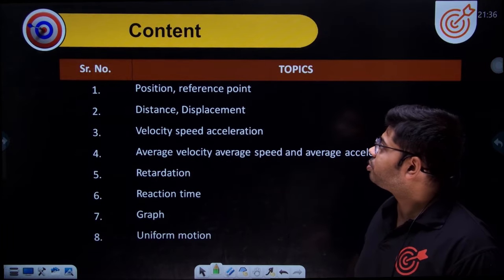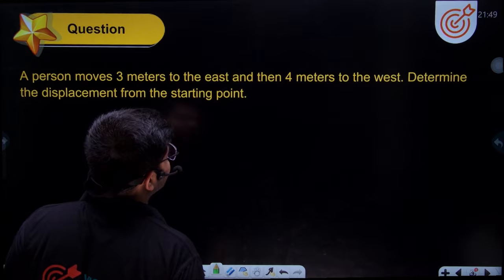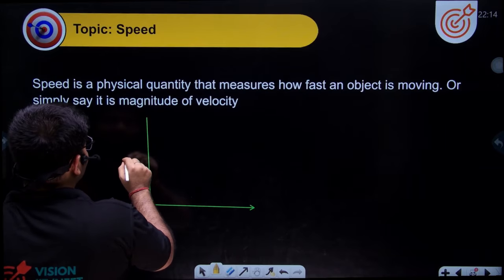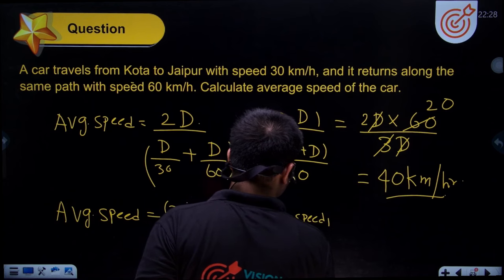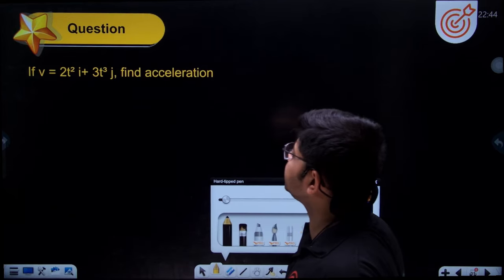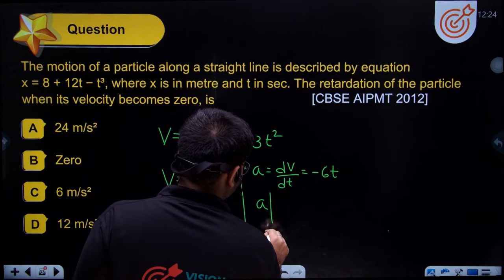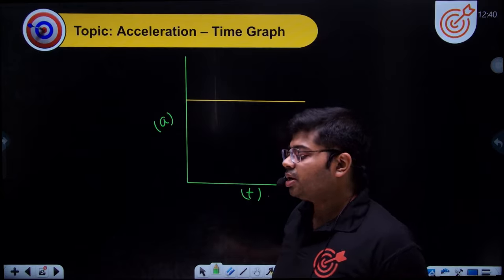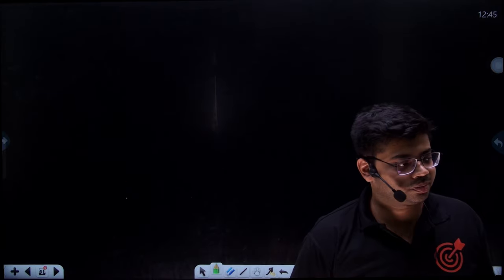Motion in 1-D (Part-1) | Complete Concept + Numericals | JEE • NEET • CET Physics | Subbu Sir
📘 Motion in 1-D | Class 11 Physics | JEE • NEET • CET

In this lecture, we explain Motion in One Dimension (1-D) from Class 11 Physics in a clear, concept-based and exam-oriented manner. This video is ideal for students preparing for IIT-JEE, NEET, and CET, as well as for school exam revision.

We focus on fundamental theory, graphical understanding, and important numericals frequently asked in competitive exams.

✔️ Clear concept explanation from basics
✔️ Step-by-step problem solving
✔️ Graph interpretation made easy
✔️ JEE / NEET / CET exam focus